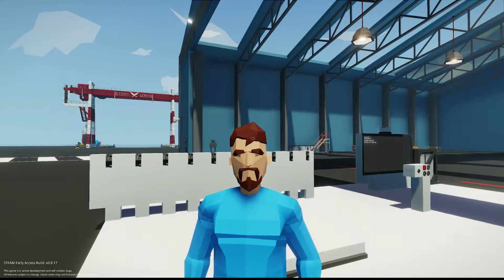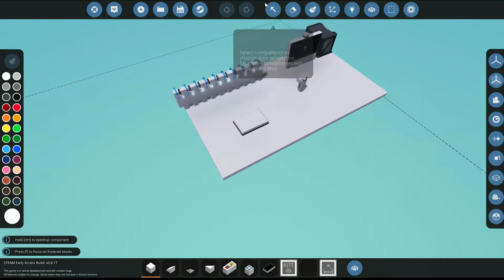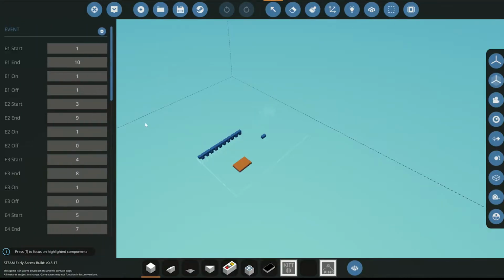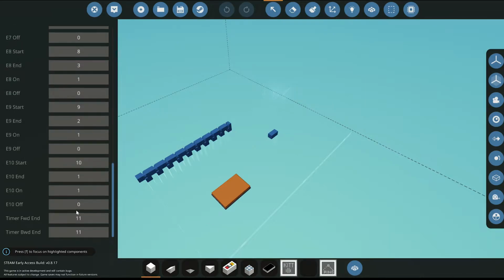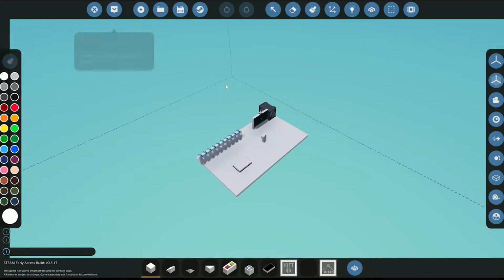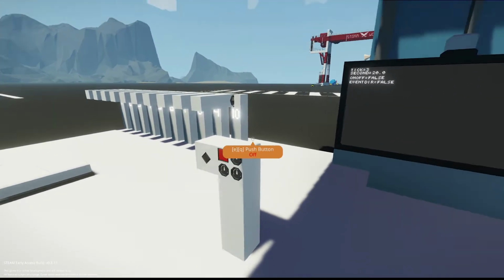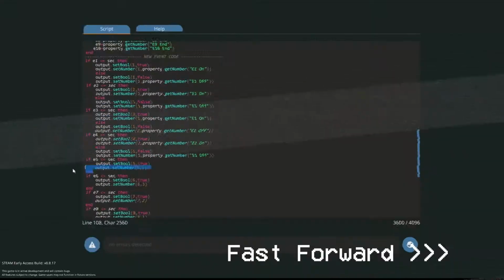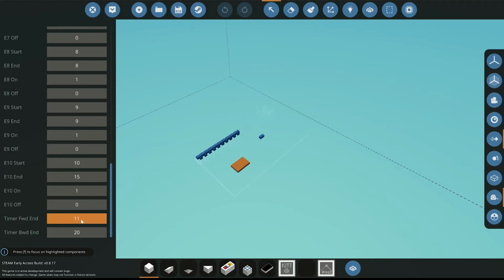EventR Component Stormworks Tutorial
Today we take a look at a stormworks microprocessor that allows you to create events that fire booleans and numbers in order.